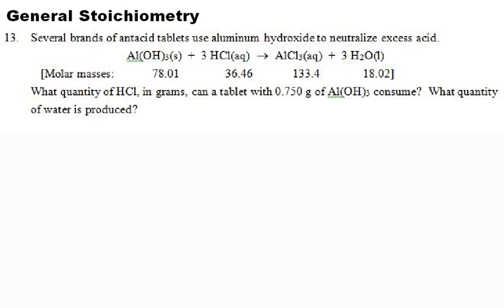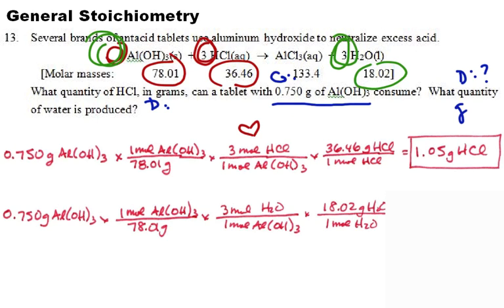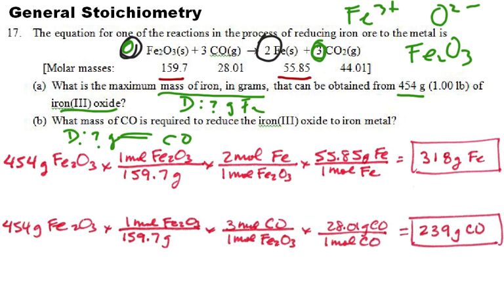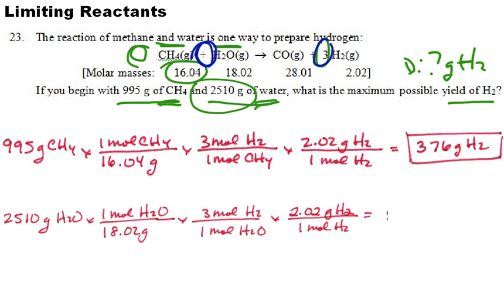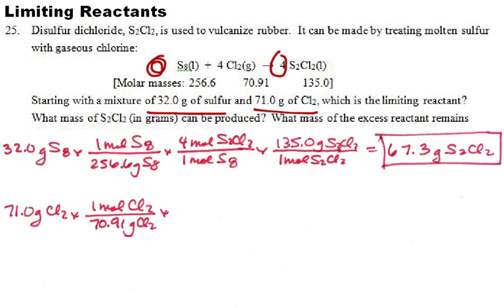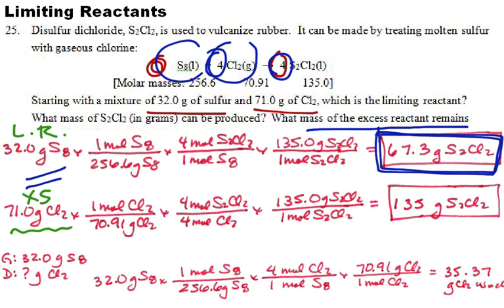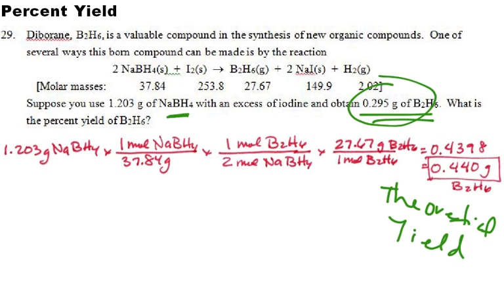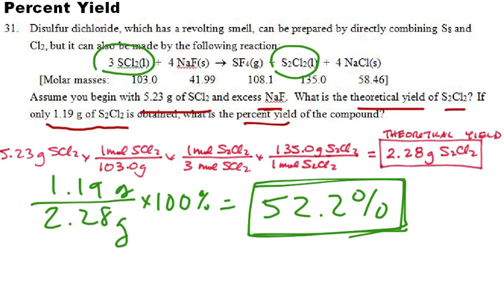AP Ch 4 -- Stoichiometry Practice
These are the six problems from the worksheet.  The best learning comes from the trying the problems first.